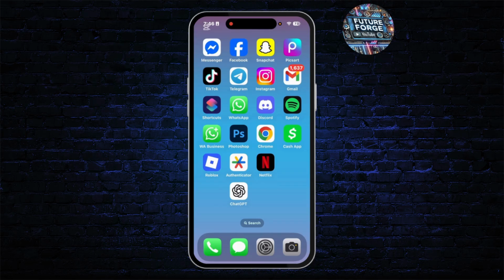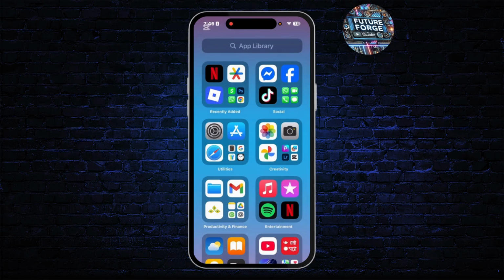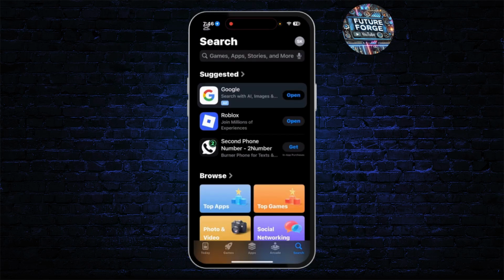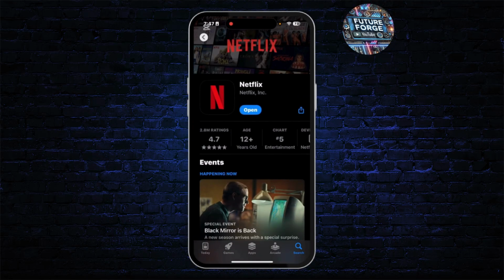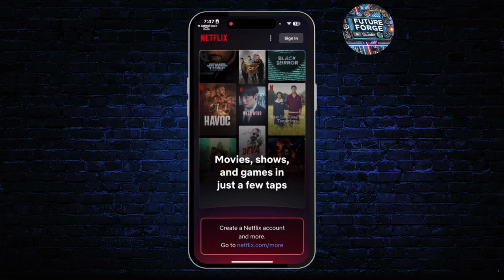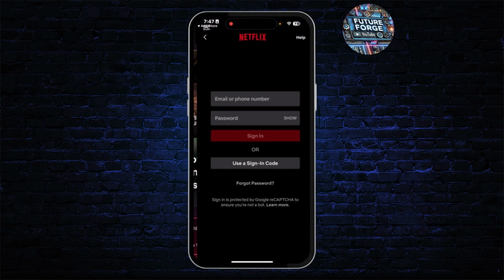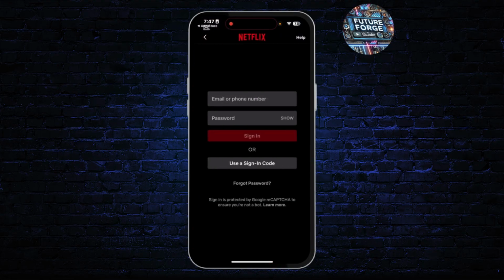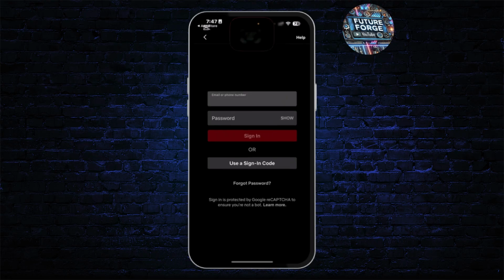How to Login Netflix on iPhone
How to Login to Netflix on iPhone

Want to watch your favorite Netflix shows and movies on your iPhone? This video will walk you through the simple steps to log into Netflix on your iPhone quickly and easily. Whether you're asking, "How do I log into Netflix on my iPhone?" or need help with the login process, this tutorial has all the answers. Learn how to access your Netflix account and start streaming on your iPhone today!

Timestamps:
00:00 How to Login to Netflix on iPhone
00:06 How Do I Log Into Netflix on My iPhone?